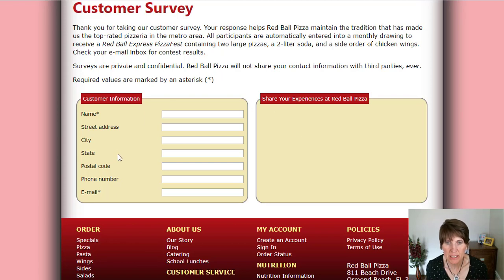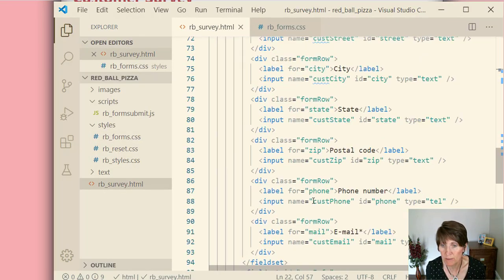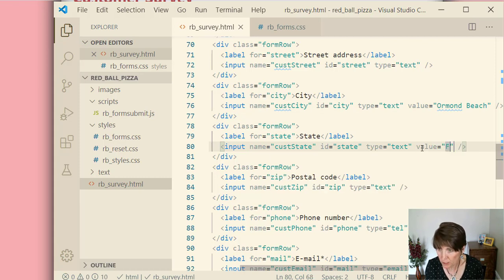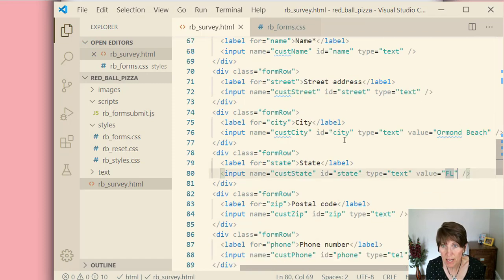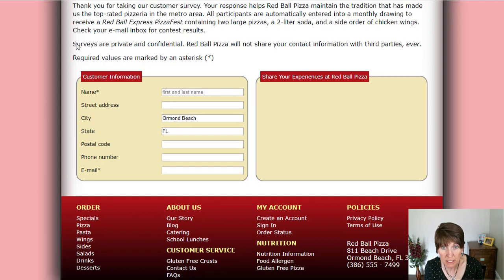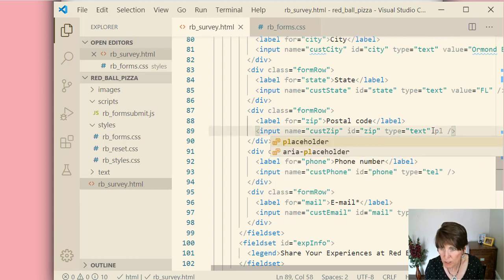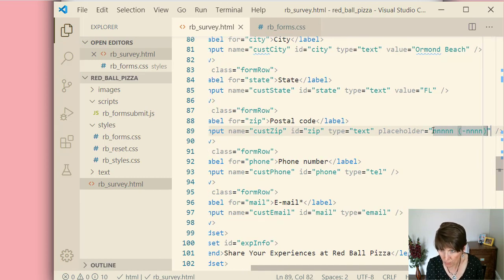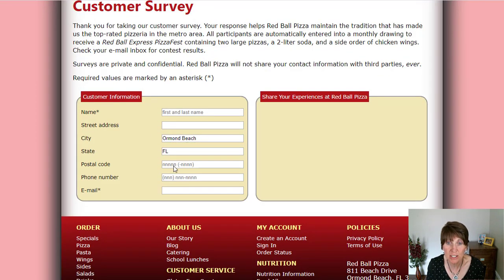Using the value and placeholder attributes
See how to use the value attribute to provide a default value. Also, use the  placeholder attribute to provide a hint.